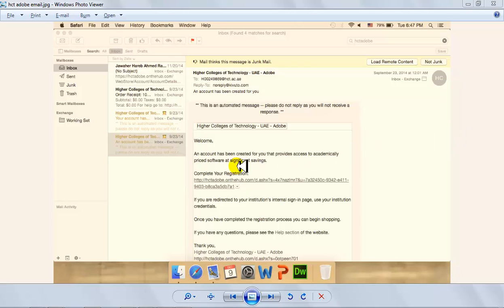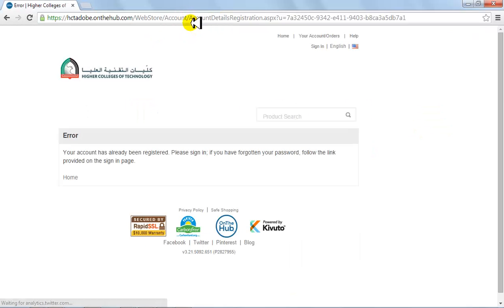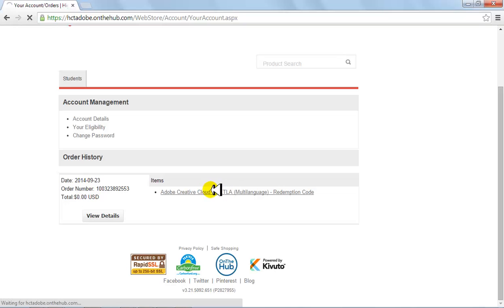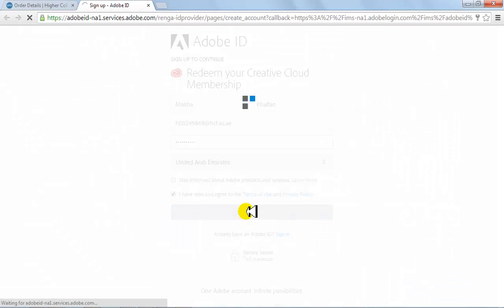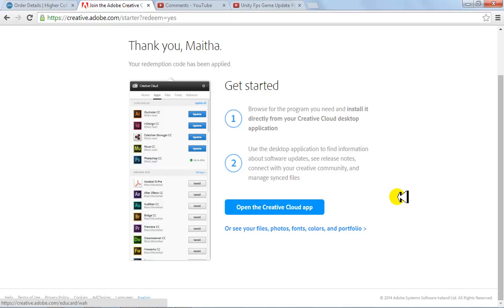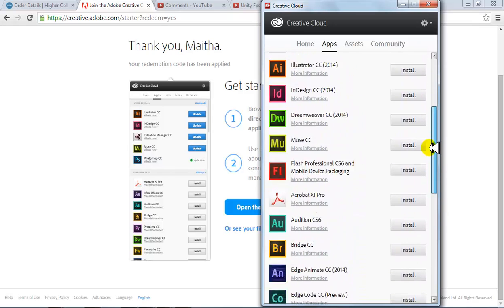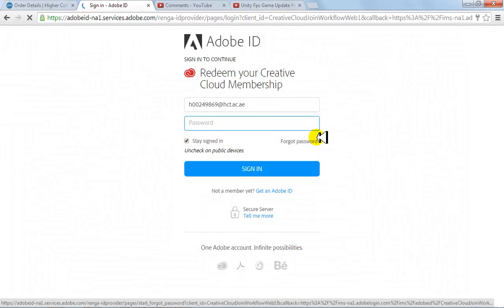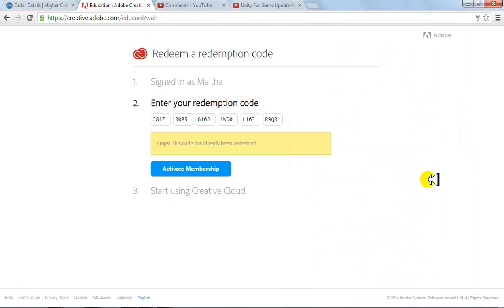Downloading and Installing HCT Adobe Creative Cloud for HCT Students